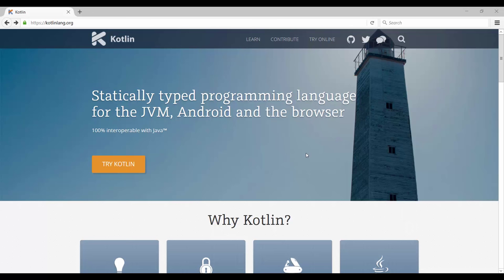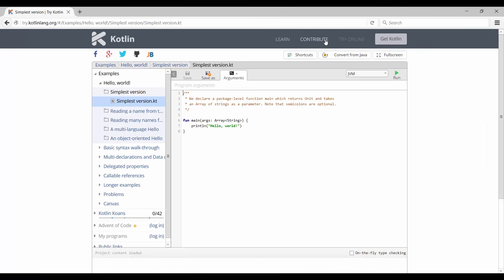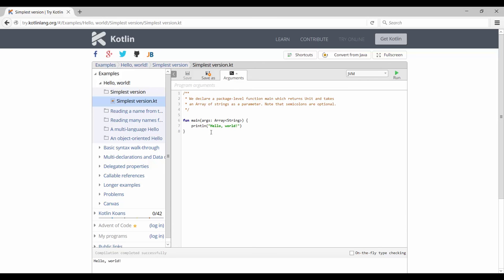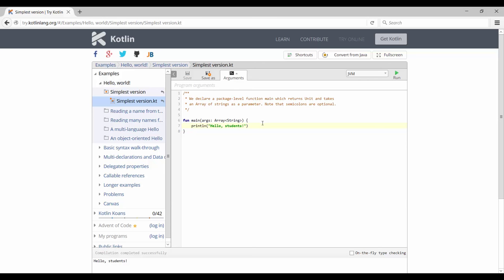Kotlin Tutorial #2: Try It Out In 30 Seconds!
Let's dive right in and try out Kotlin using the online editor on try.kotlinlang.org - this is a great little playground to try out small Kotlin code snippets and to get to know some of the language features and syntax.

The Kotlin website also offers the so-called Kotlin Koans, a collection of small programming tasks to make you familiar with Kotlin. They start out really simple and increase in difficulty, each introducing you to a new language concept. If you want to jump right ahead, you can take a look at the Koans as well. Otherwise, you may want to use them in parallel with the full course.